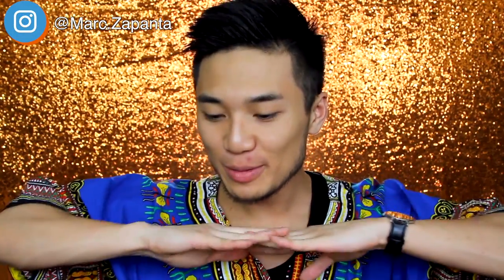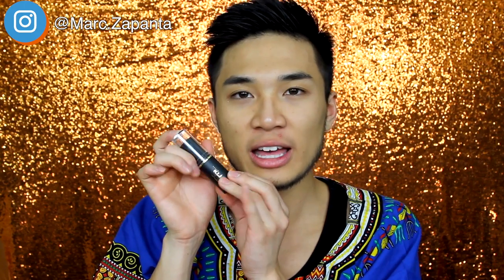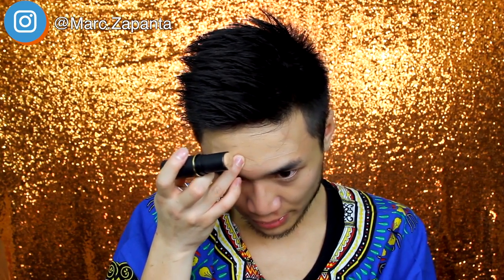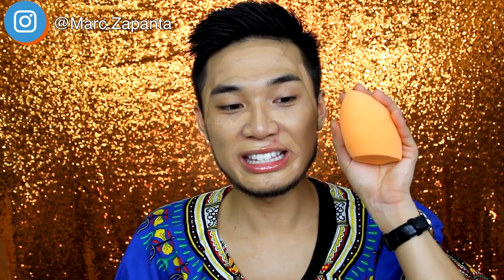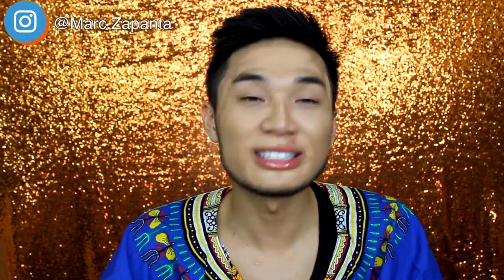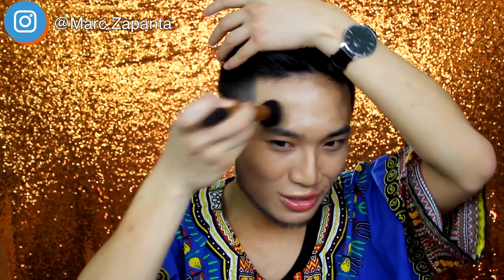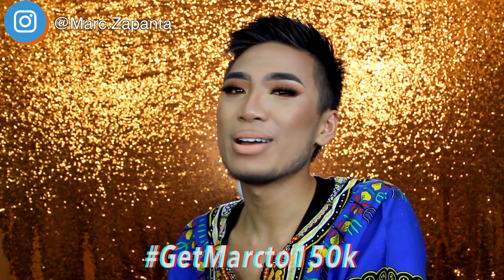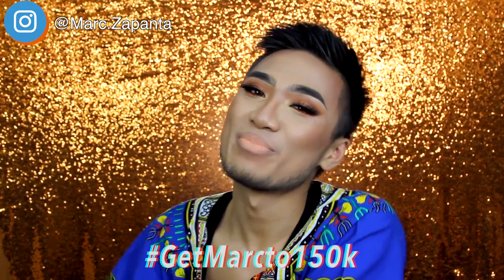£2 Full Coverage Foundation Stick First Impression ▷ Marc Zapanta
▷ What I'm Wearing:
Dashiki: Ebay
Lip: Jeffree Star Im Nude Liquid Lip

Marc Zapanta
C/O Juliette Cooney
FlipSide Talent
Shepherd's Building Central
Charecroft Way
Shepherd's Bush
London
W14 0EE